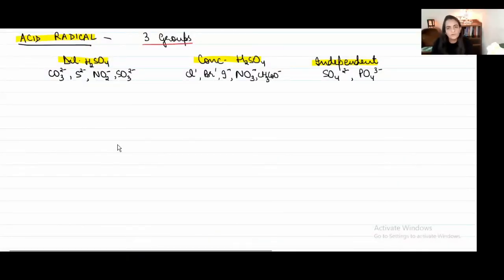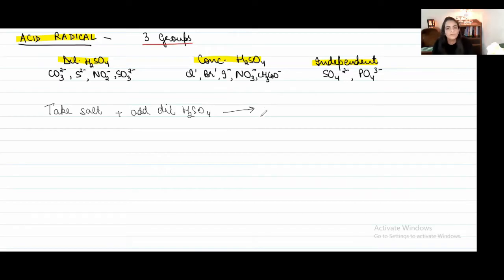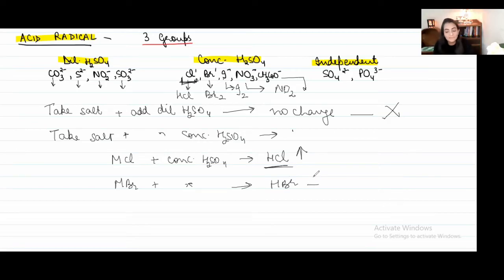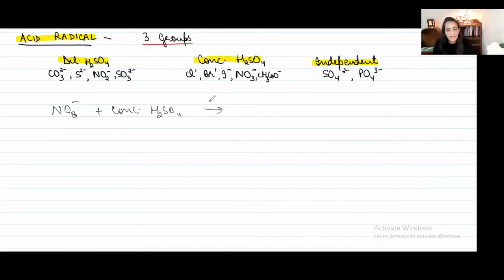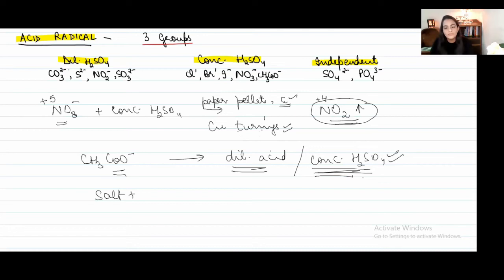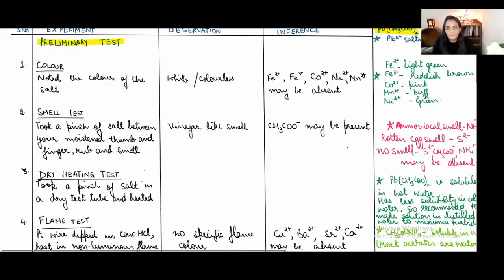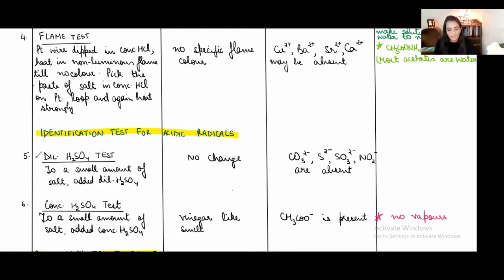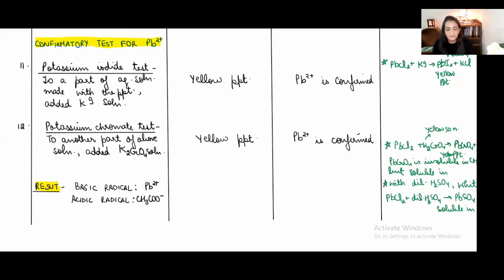Chemistry Practical Class 12 Salt Analysis- Basics and Theory | ACID RADICALS | Qualitative Analysis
In this video, I explain Chemistry Practical Class 12 Salt Analysis theory for Acid Radicals. This also includes the format for writing it in your practical files and important viva questions. This is an important concept even for Qualitative analysis asked in JEE